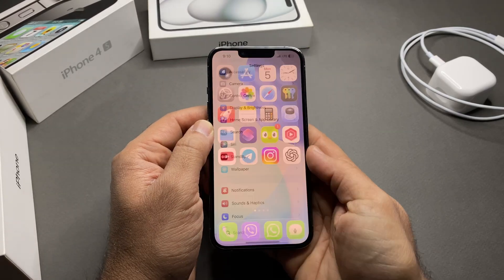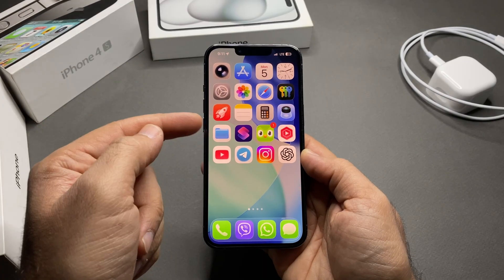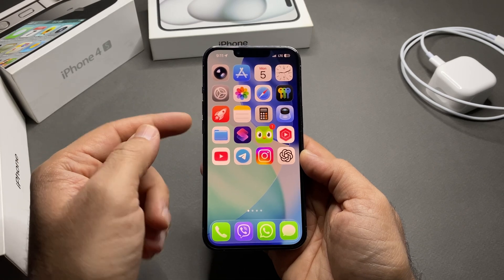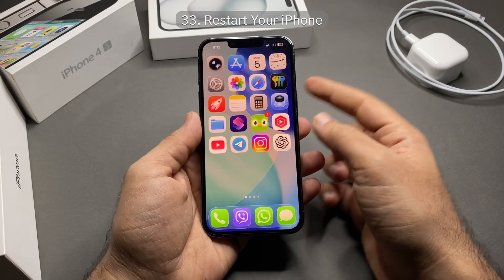iPhone Battery Draining Fast? 34 Settings You MUST Change (2026)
34 iPhone Battery Settings That Actually Save Battery Life (iOS 26)
How to Stop iPhone Battery Drain in 2026 (Complete Guide)

Is your iPhone battery draining fast even after changing some settings?
In this ultimate 2026 guide, I explain every real reason iPhone batteries drain — and how to fix each one step by step.
These tips work on iOS 26 and older versions, and on iPhone 11, 12, 13, 14, 15, and newer.

This is not a myth video and not clickbait.
This is the complete iPhone battery drain guide — system settings, apps, display, location, connectivity, and hardware.

If you want better battery life, fewer charges, and less heat, watch until the end.

⏱ CHAPTERS / TIMESTAMPS

00:00 iPhone battery draining fast (intro)
00:35 iOS re-indexing after updates
00:58 Adaptive Power Mode
01:20 Low Power Mode (smart use)
01:42 Apple Intelligence battery drain
01:58 iPhone analytics & background logs

02:36 Screen brightness (biggest drainer)
03:00 Always-On Display
03:22 Liquid Glass & visual effects
03:41 Reduce Motion & Transparency

04:07 5G vs LTE battery drain
04:26 Wi-Fi Assist
04:39 Bluetooth always on
04:50 AirDrop scanning
05:08 Personal Hotspot

05:31 Battery usage screen (most important)
05:46 Background App Refresh
05:58 Social media battery drain
06:14 Badly optimized apps
06:25 Widgets & Live Activities

06:44 App location access
07:06 System location services
07:17 Motion & Fitness tracking

07:35 Keyboard vibration
07:55 System haptics
18:13 Speaker volume

08:27 Hey Siri always listening
08:36 Siri suggestions

8:48 iCloud syncing
09:05 Mail fetch settings

09:25 Battery health below 80%
09:34 Heat & charging mistakes
09:42 Cheap chargers
09:50 Restart iPhone
10:01 Reset all settings (last option)

This video covers iPhone battery drain fixes, iOS battery settings, background activity, location services optimization, display brightness, 5G battery drain, Apple Intelligence battery usage, and charging habits.
Whether you are using iOS 26 or an older version, these battery-saving tips will help your iPhone last longer every day.